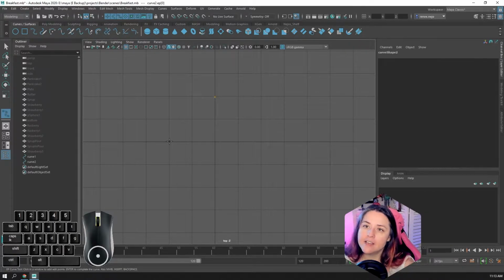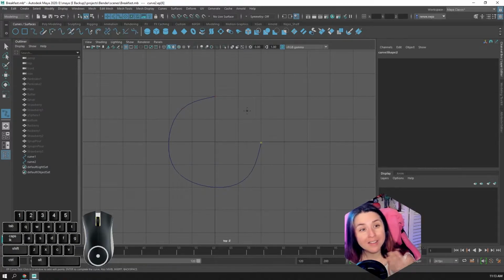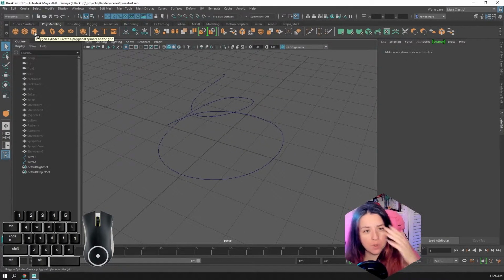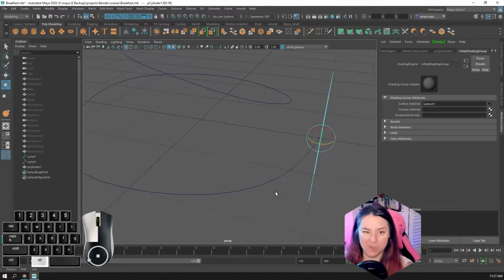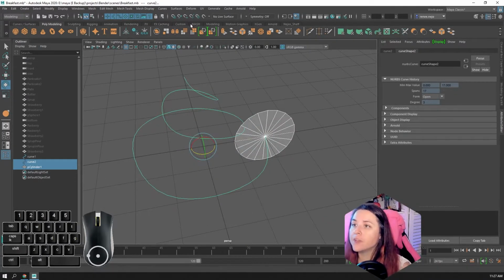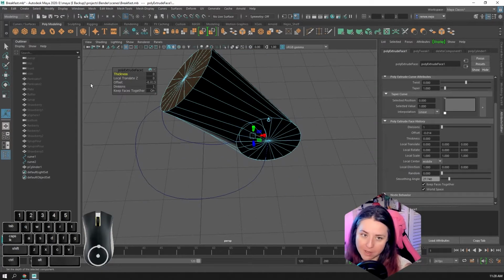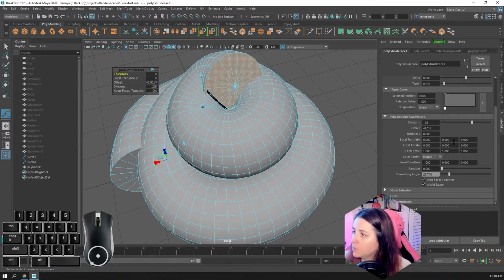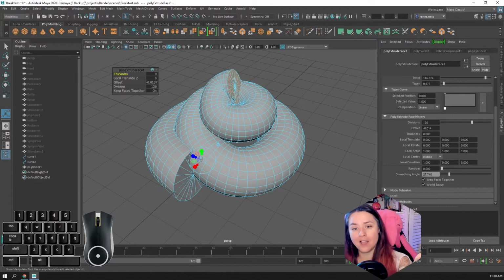Maya Shorts: Ep. 7 Applying Geometry to a Curve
Episode 7 of a series of short videos showing how to do very specific tasks in Autodesks Maya.
Topic: Applying a Mesh along a Curve or spline Path.

Intro and Outro Graphic Card Templates sources from Placit